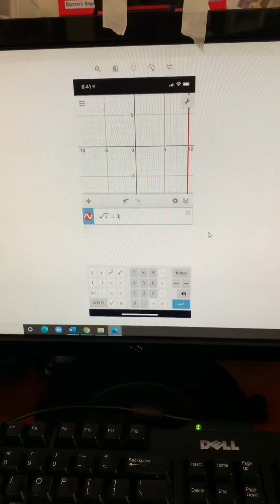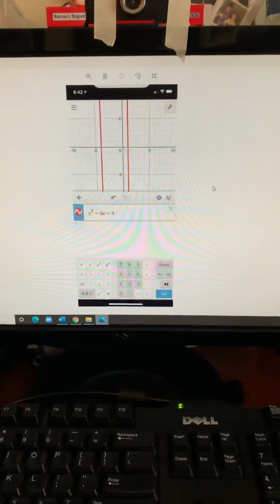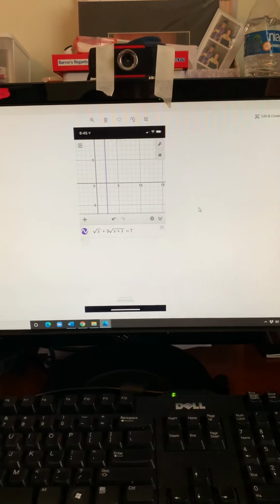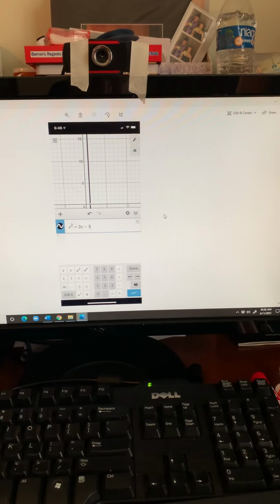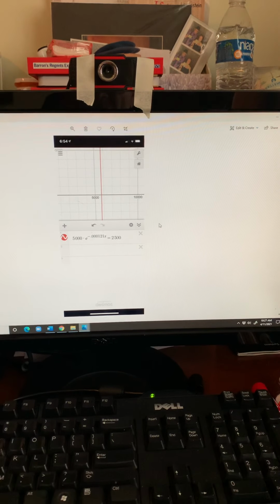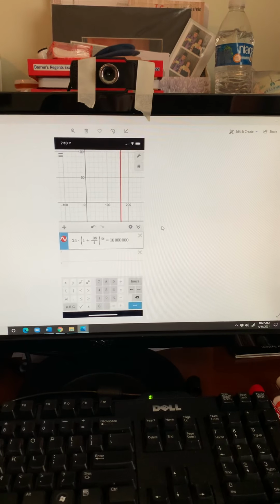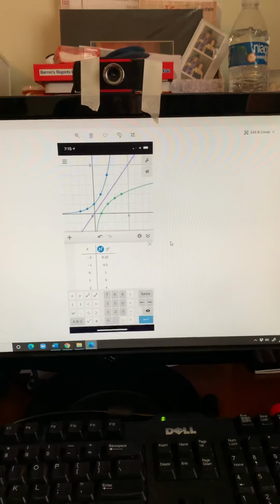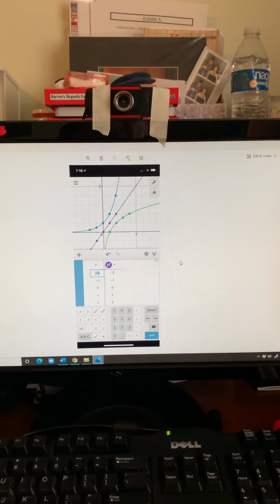April 11, 2021